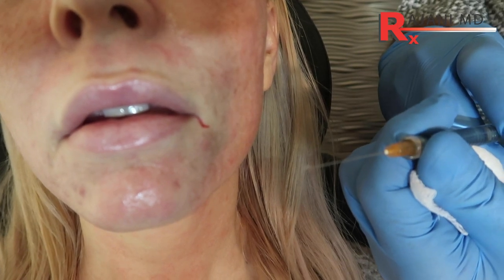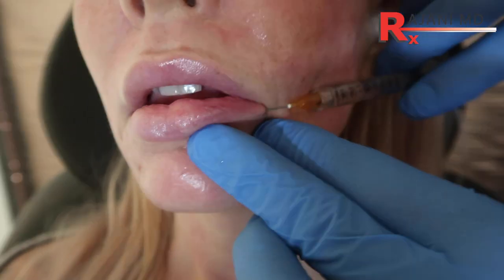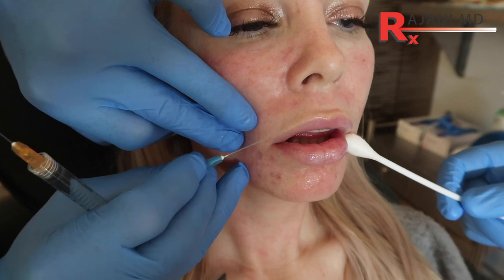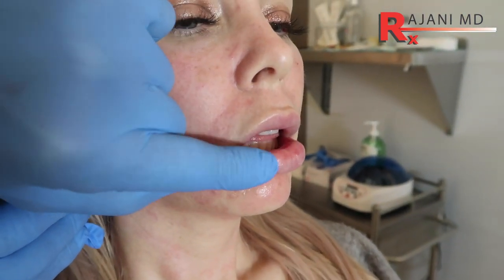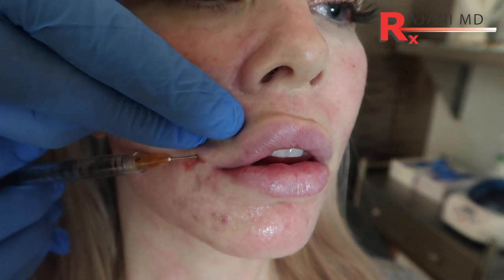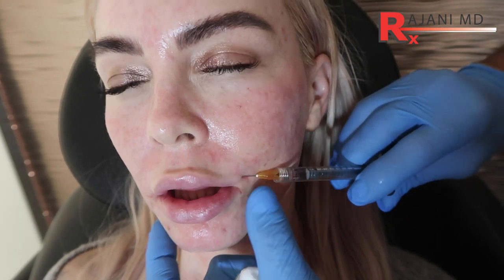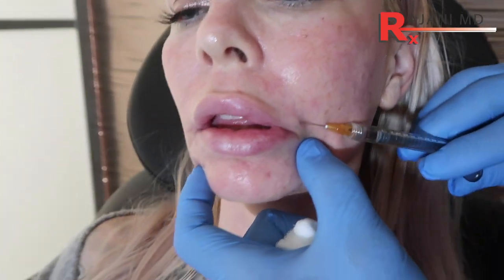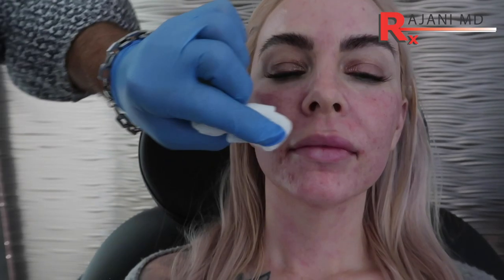Watch Lip Injections-Micro Cannula and Needle Technique Combined Portland Oregon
Dr Rajani injects lip filler in real time and explains the procedure with a MicroCannula and needle technique combined. Watch the lips plump and transform into what the patient is desiring for her look.
After having lip filler in the past many clients wish more and know what they want to look like and what they do not like. We first do 3d imaging and assess the a and e lines, lip projections, width, fullness and chin.
Along with lip filler we often add dermal fillers at the edge of the mouth , chin projection and plasmasculpt to tighten.

 Lips and lip filling is the number one trending driver to aesthetic practices in North America. It was laser hair removal in the early 2000's followed by botox and now lip filler enhancement and augmentation.
Non injection or surgical lip enlargement is an option. All natural lip filling is possible with PlasmaLip at PlasmaLip.com

1 vial is the average amount of lip filler per session and is injected in this video.

Maintenance of skin and facial aging is now valued and a proven concept. if there is too much loose skin a face lift or surgical facial procedure is preferred. Once this is done a client can then start maintenance and often volume restoration. Adding filer to lift the face when there is too much loose skin can lead to a fake look

For facial rejuvenation we use plasmasculpt and plasmaglo

Here are some videos people find interesting to watch for aesthetics in Portland Oregon

Style Aesthetics provides Botox, lip filler procedures and dermal fillers in Portland Oregon.